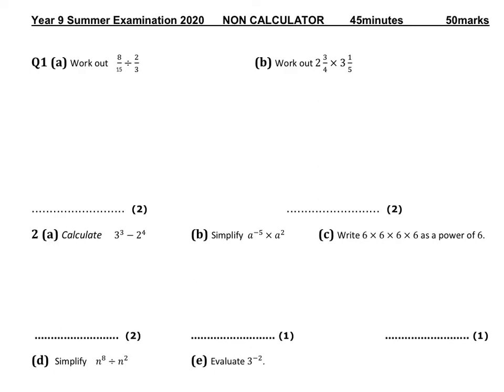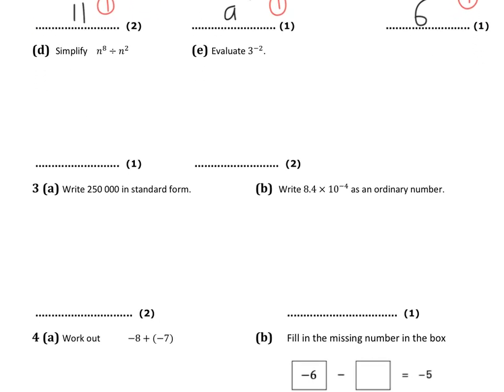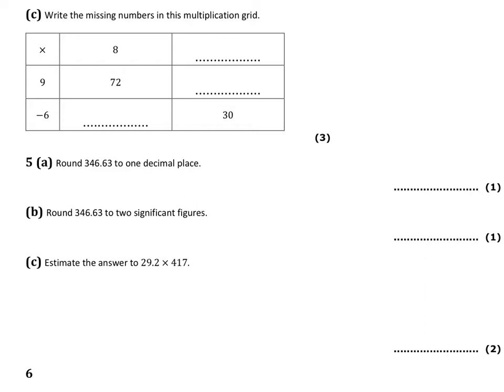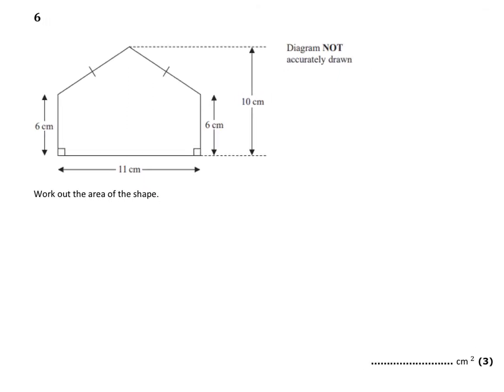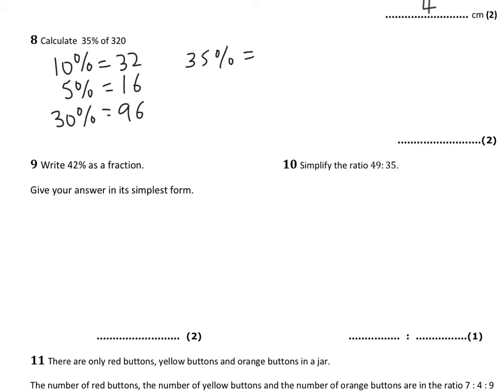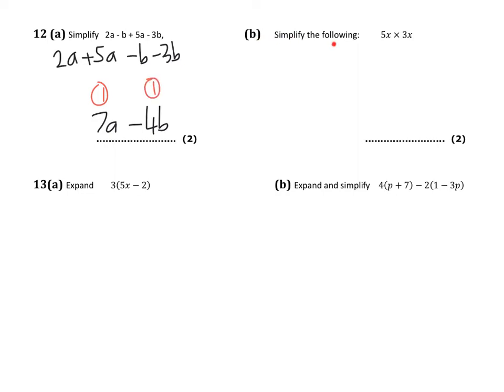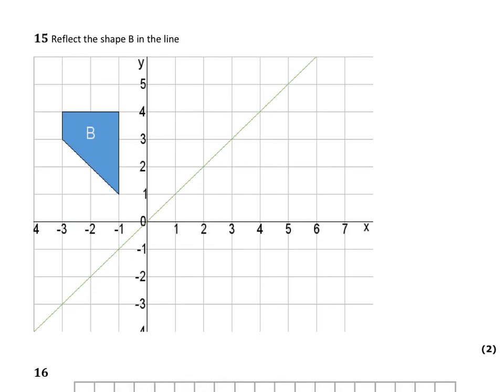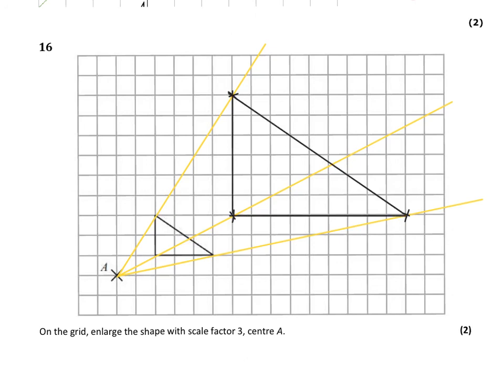Year 9 summer exam 2020 non calculator solutions mark scheme